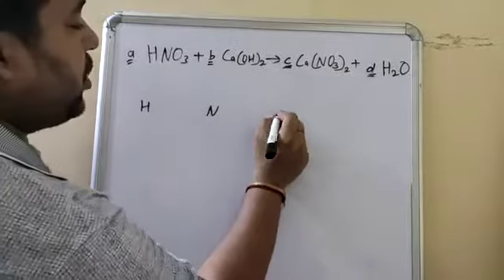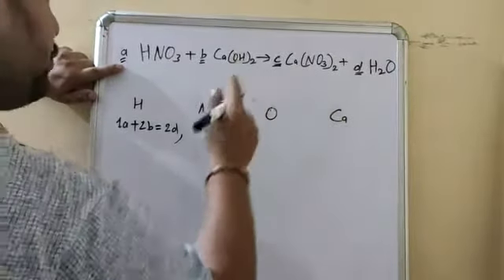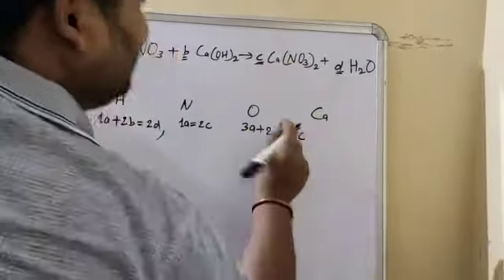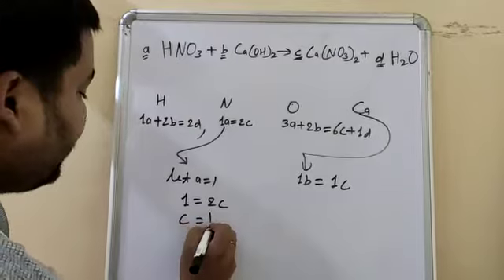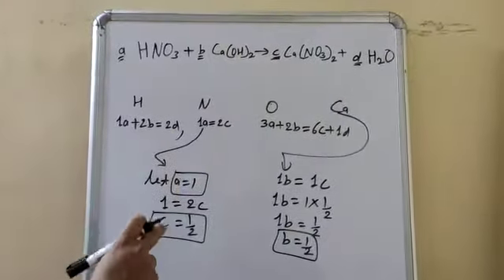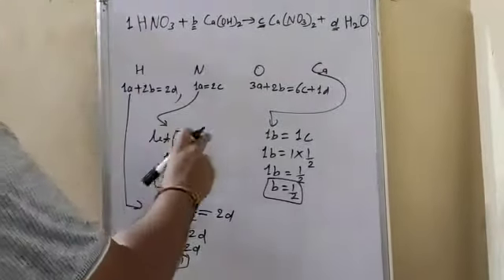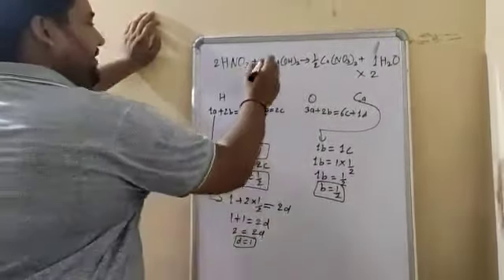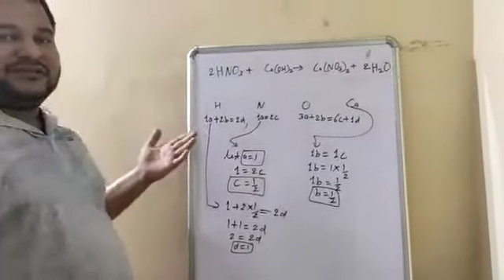Chemical Reactions And Equations ||P-3|| Class-10